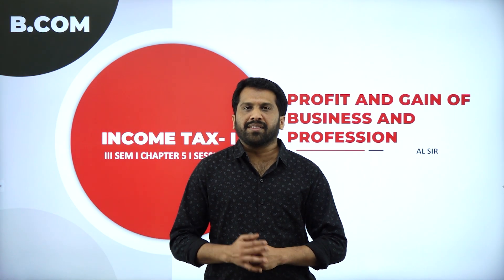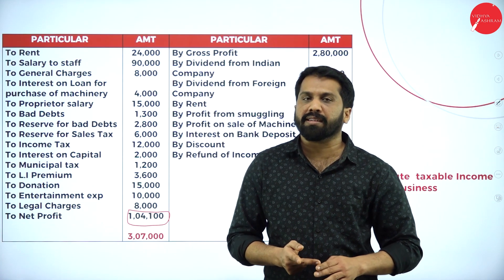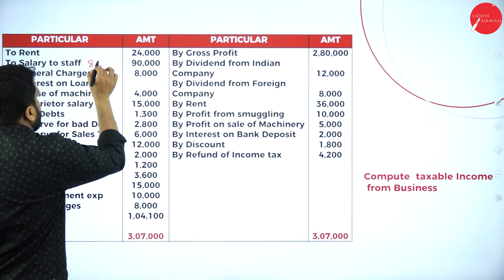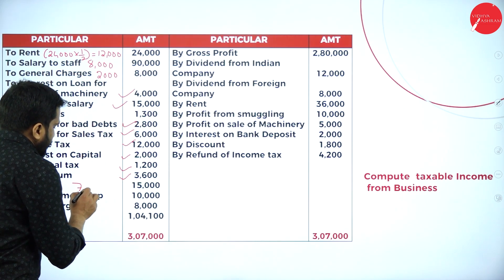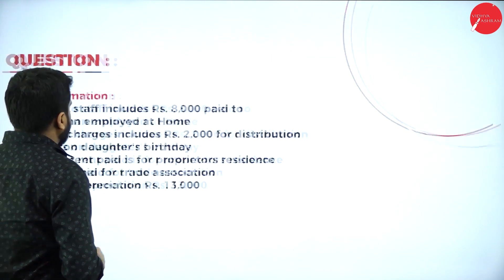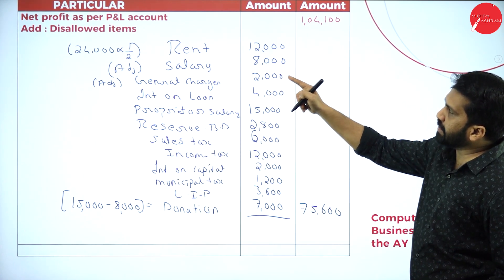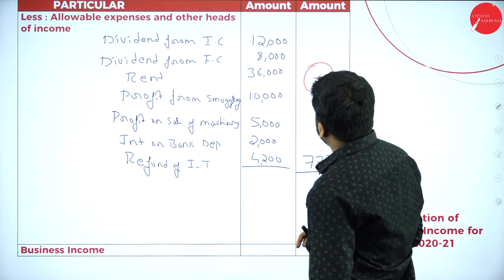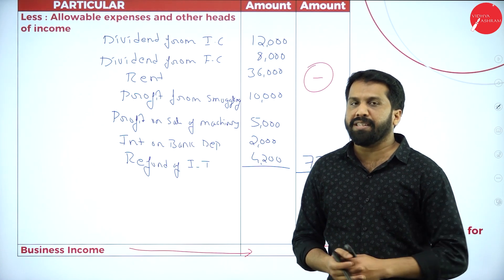DAY 39 | INCOME TAX - I | III SEM | B.COM | PROFIT AND GAIN OF BUSINESS AND PROFESSION | L9